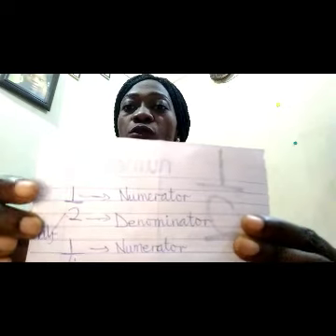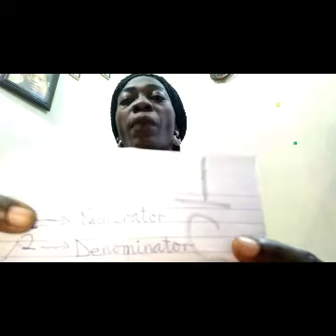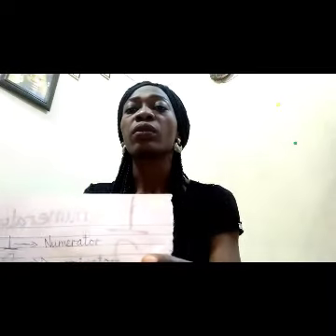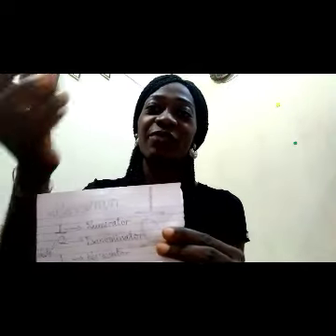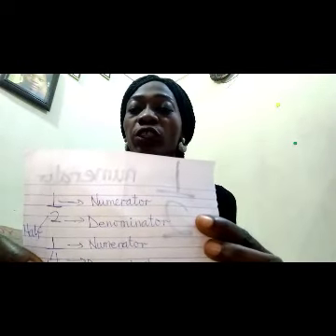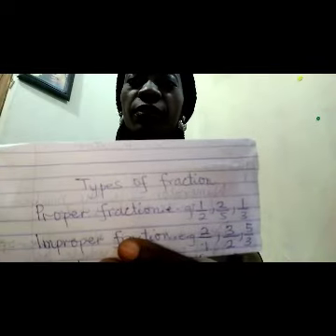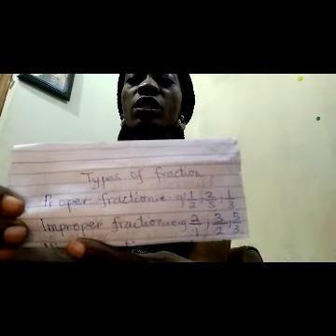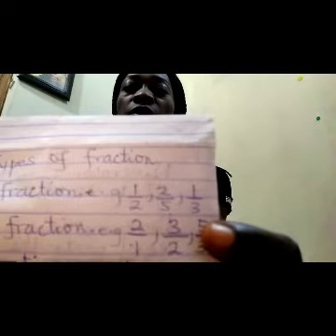Types of fraction